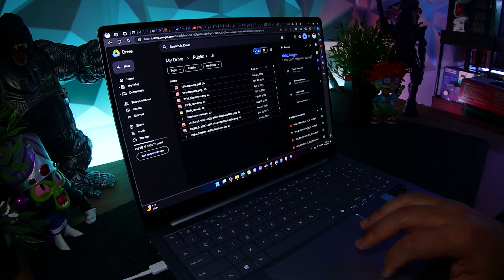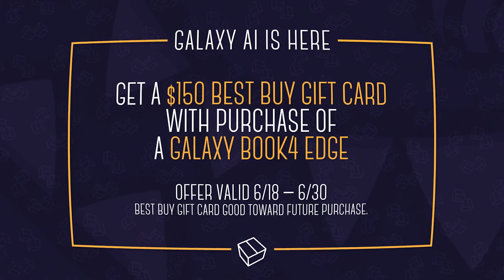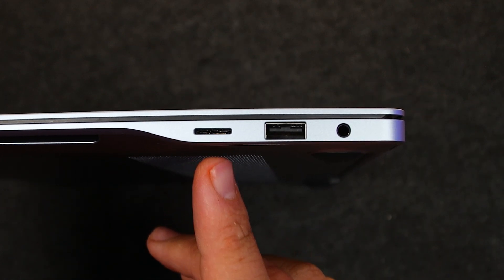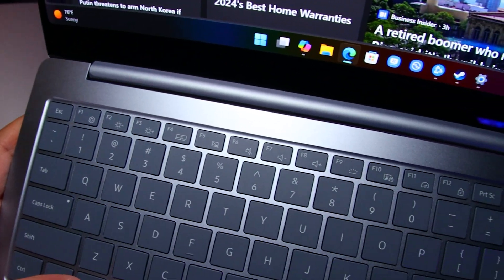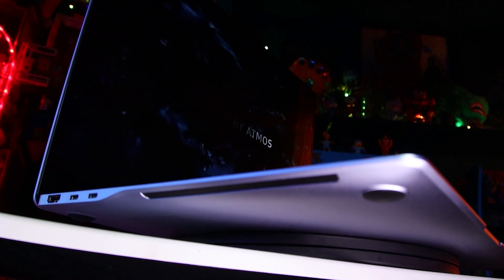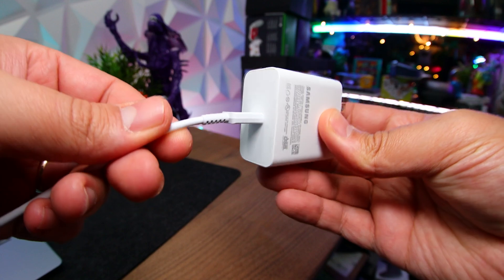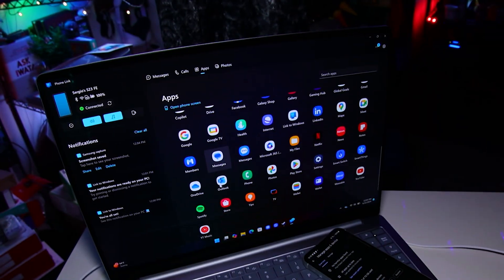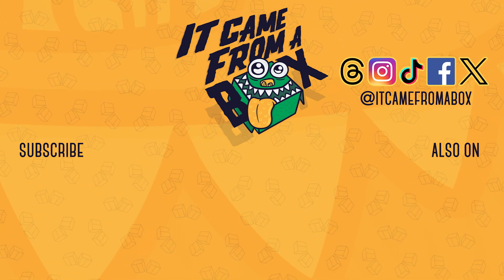Samsung Galaxy Book4 Edge - AI Laptops are here! 💻🤖 - Unboxing and Overview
Get a $150 Best Buy gift card with your Samsung Galaxy Book4 Edge purchase 👇

► CHAPTERS 📑
00:00 - Intro
01:30 - Design
02:07 - Ports
02:38 - Touchscreen Display
03:13 - Keyboard and Trackpack
04:25 - Audio and Webcam
05:13 - Specs, Performance and Battery
06:34 - AI Phone Features
07:26 - Outro

► Our Friends 🤝
Audio: Wavestich Audio